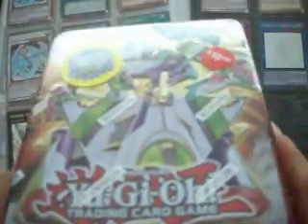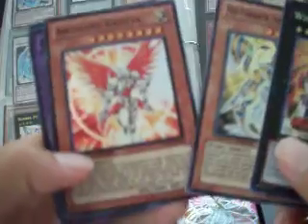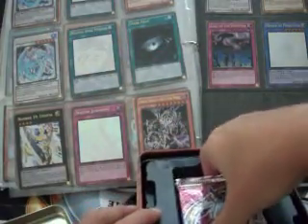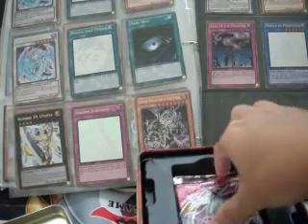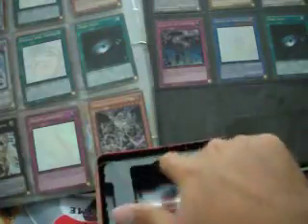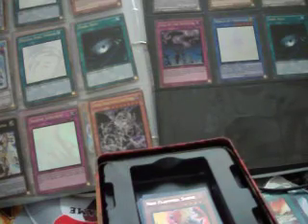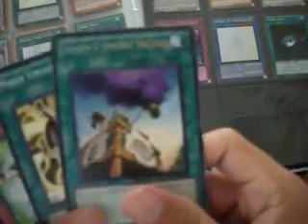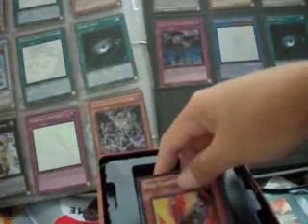Yugioh Wind-Up Zenmaister Tin Opening!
Here's me opening up a Wind-Up Zenmaister yugioh tin.